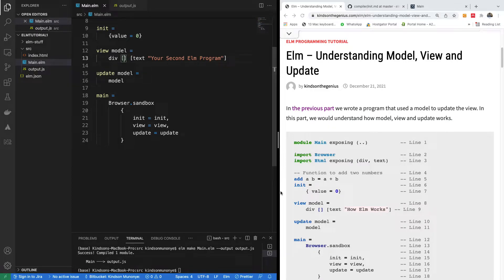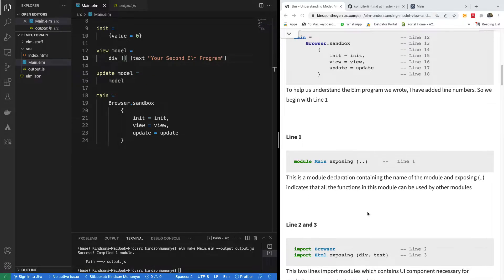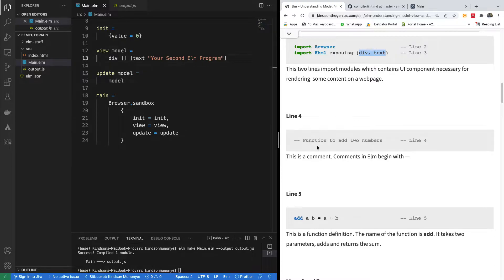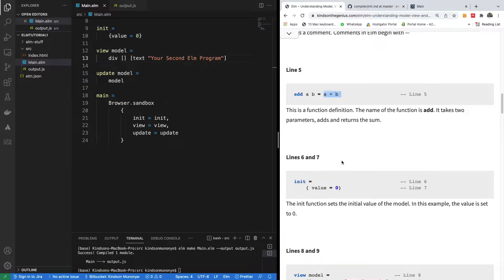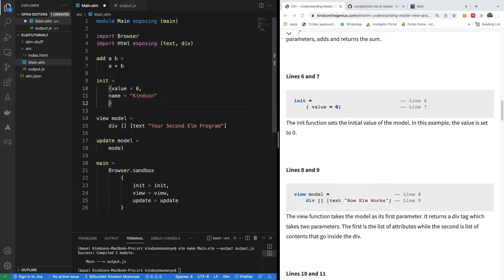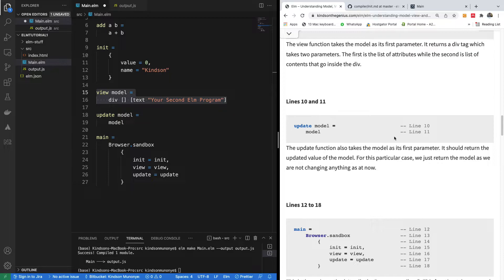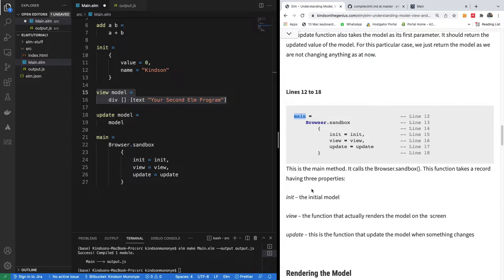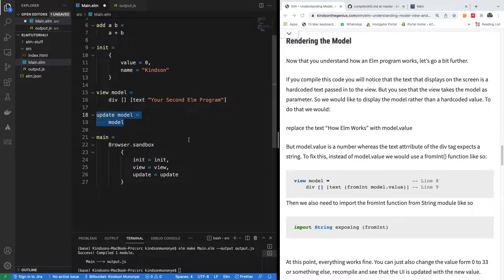Elm Part 3 - Understanding Model, View and Update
This is Part 3 of Beginner to Expert series on Elm Programing Language Tutorial. The objective of this series is to get you up to speed with Functional Programming using Elm.
In this part, will understand the concept of Model, Init View and Update